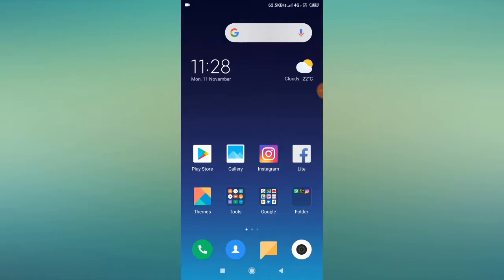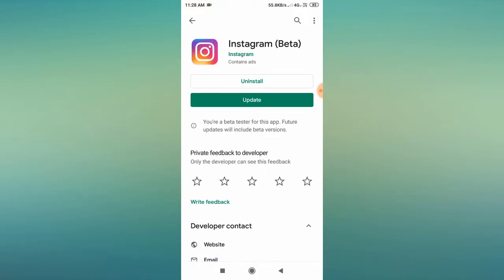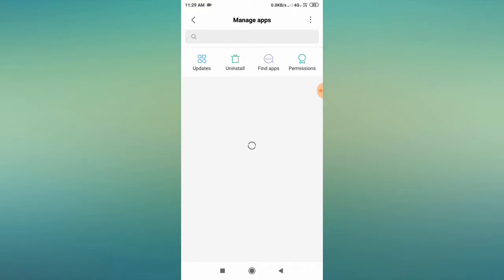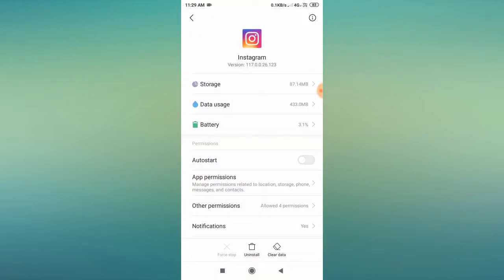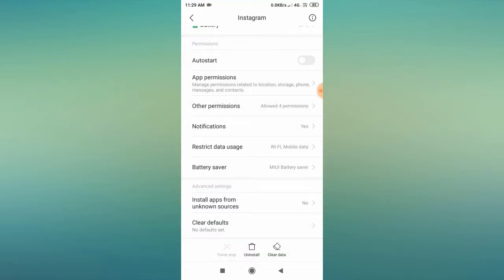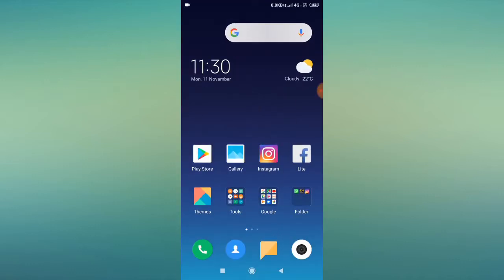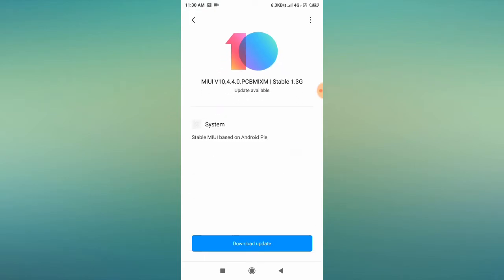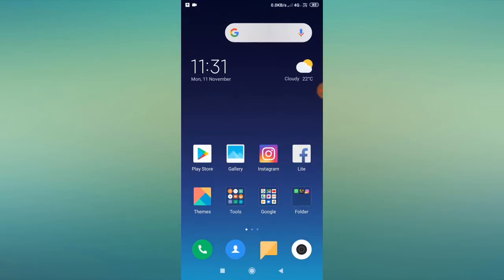Fix Instagram Error Internet Connection Problem Solved 2023